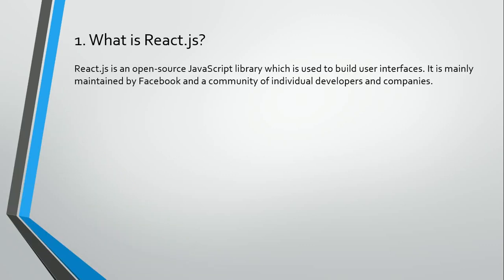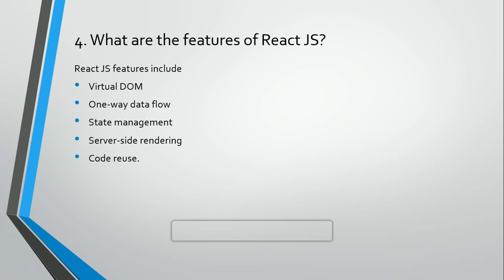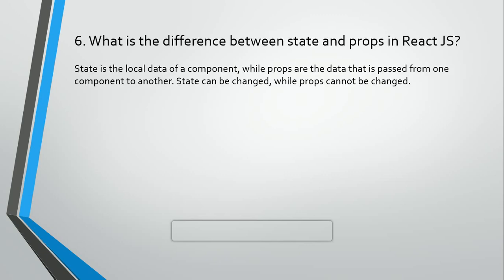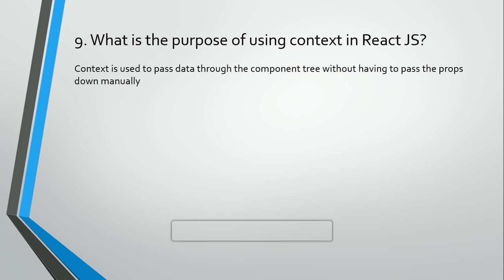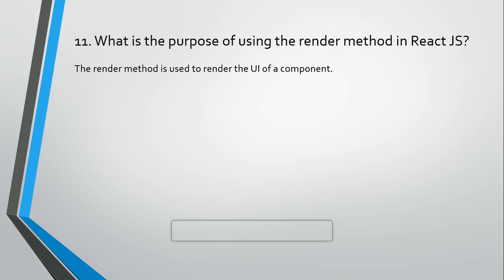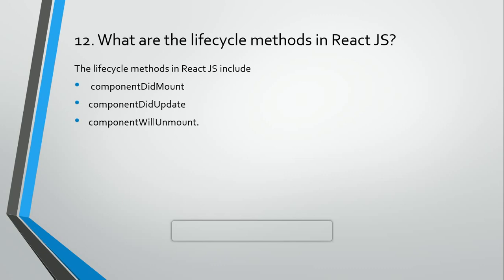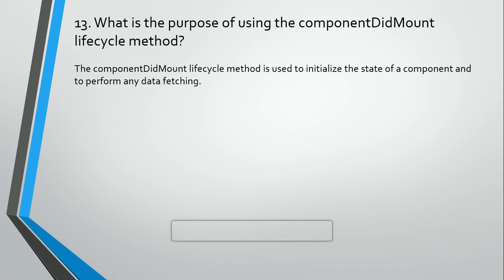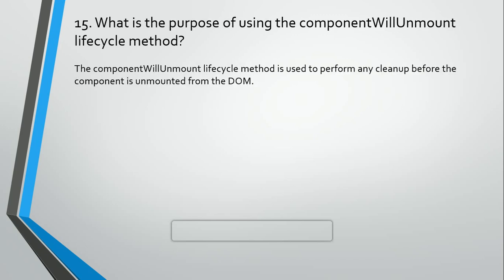React Interview Questions | React JS Interview Questions and Answers | Part 1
Today I am here to talk about React.js and the various interview questions and answers related to it. React.js is an open-source JavaScript library which is used to build user interfaces. It is mainly maintained by Facebook and a community of individual developers and companies.